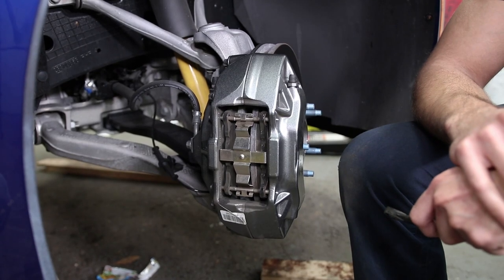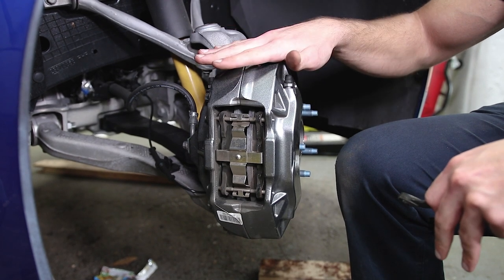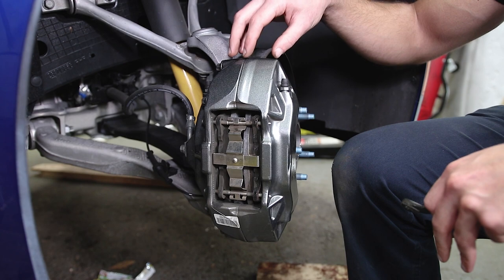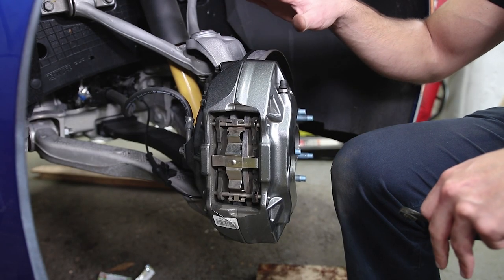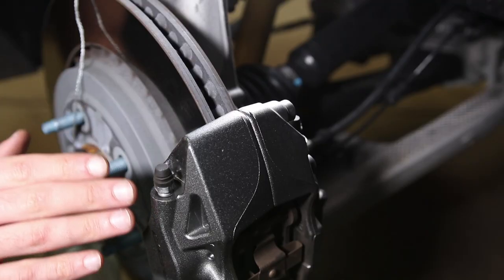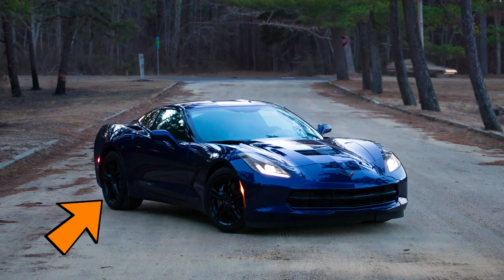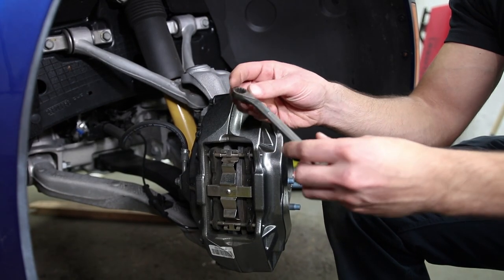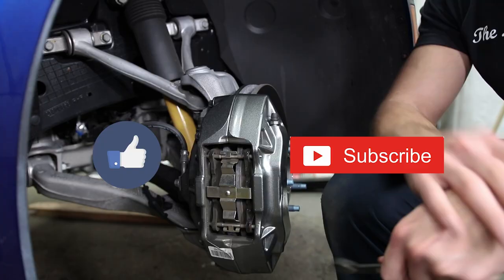How To Bleed Brembo Brakes DIY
Hello Sundae Drivers! In this video, we demonstrate on Pete's 2017 C7 Corvette how to properly bleed Brembo Calipers with dual bleeder valves. Dual bleeder valves are typically found on 4, 6, and 8+ piston calipers. We

DOT 4 Synthetic Brake Fluid

Motive Products Power Bleeder 0108 with GM Adapter (This kit includes a plastic GM Adapter which was not tested in this video)

Motive Products GM Adpater (This was the adapter used in the video.

Motive Products Power Bleeder 0108 with GM Adapter:
(This kit includes a metal GM Adapter which was used in this video)

Motive Products 1820 Brake Fluid Catch Bottle Kit:

Milwaukee Cordless Impact 2861-20 M18 Fuel

Zoom ZH1 H1 Handy Portable Digital Recorder: